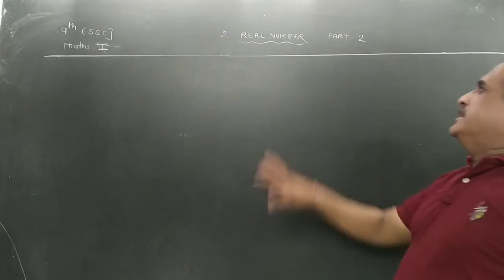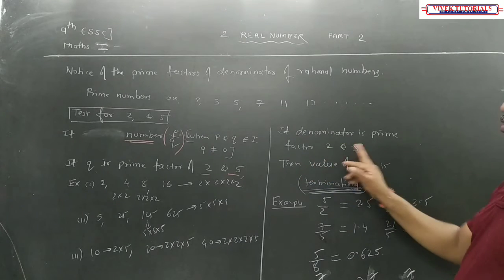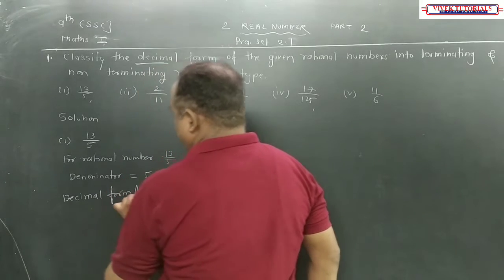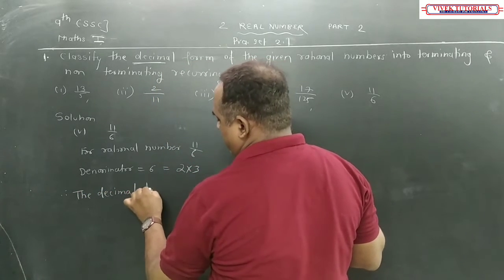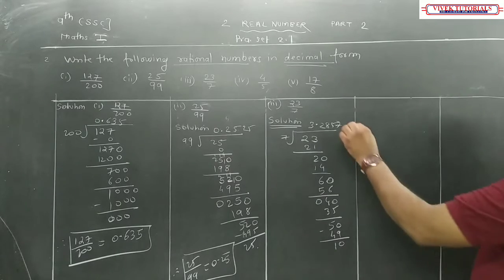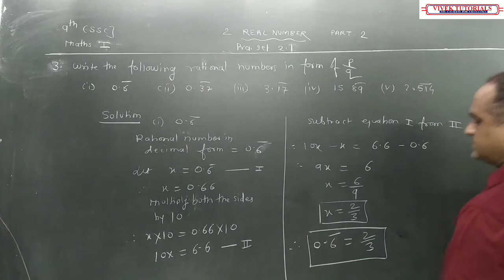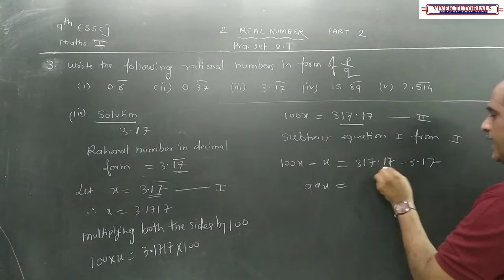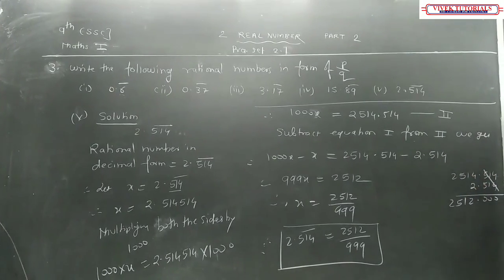(9th SSC Board) Real Numbers Part-2 by Vivek Sir